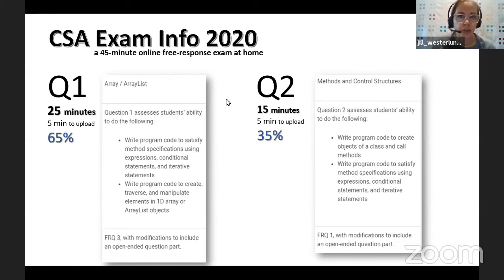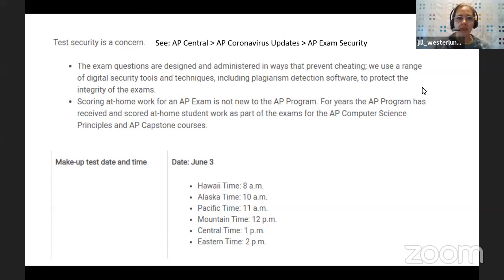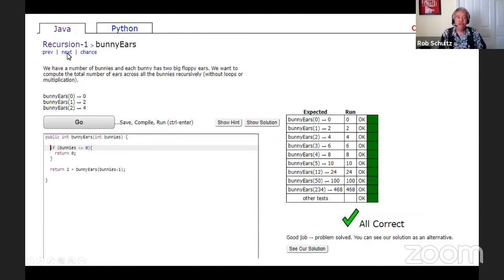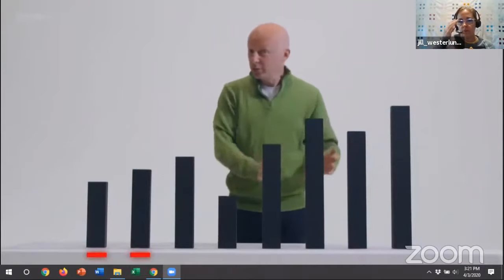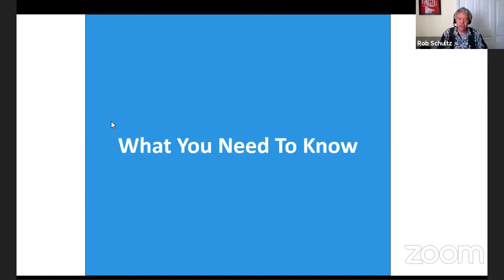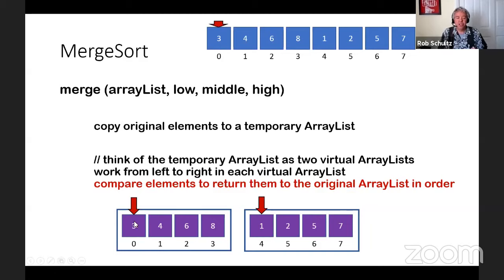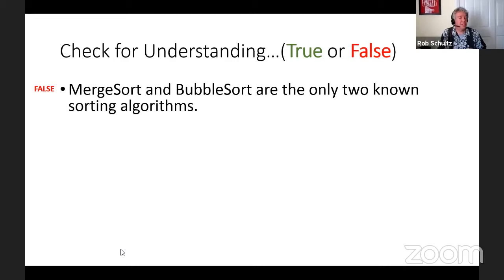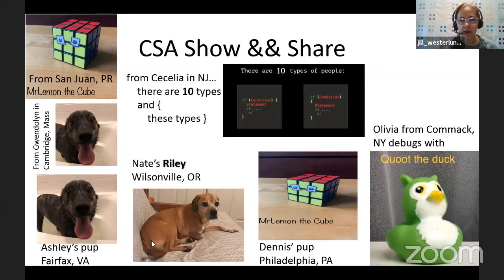AP Computer Science A: 10.2 Recursive Searching and Sorting [Part 2]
Apply recursive search algorithms to information in String, 1D array, or ArrayList objects.